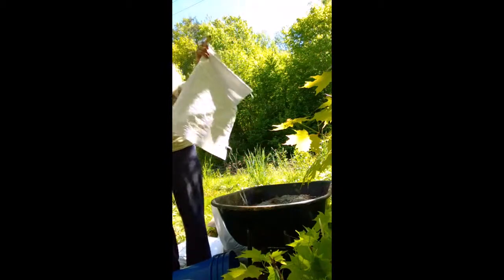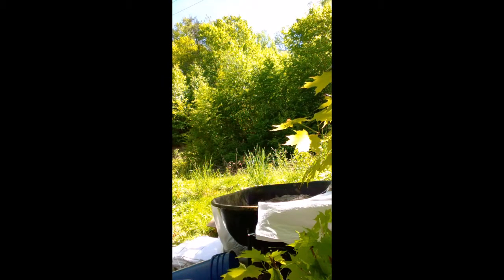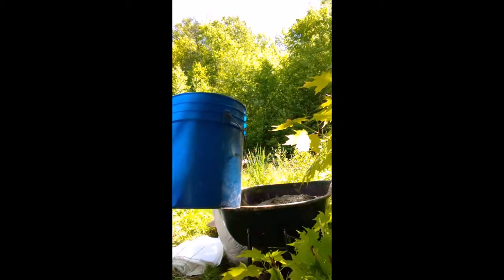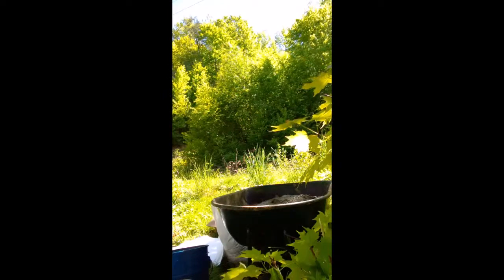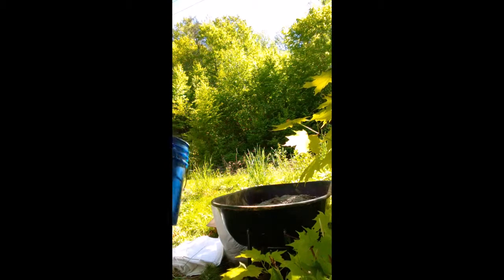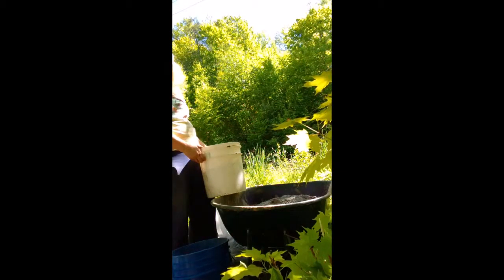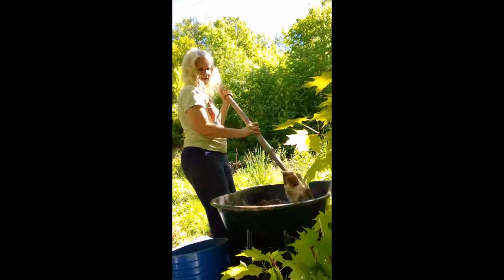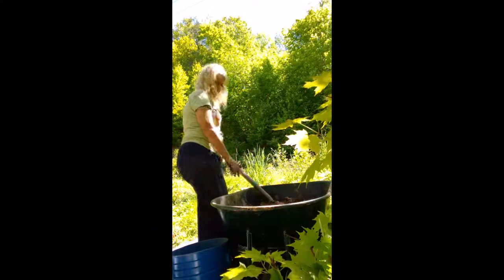Building a Cob Art Studio Part 2, Earth Bags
Mixing your dirt and cement to make a proper consistency.
References: House of Earth, Conrad Rogue